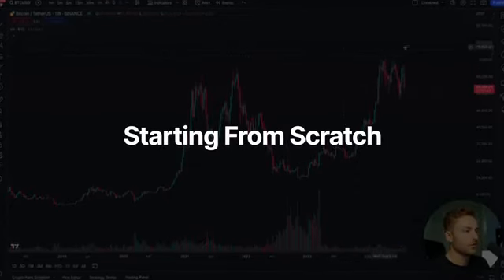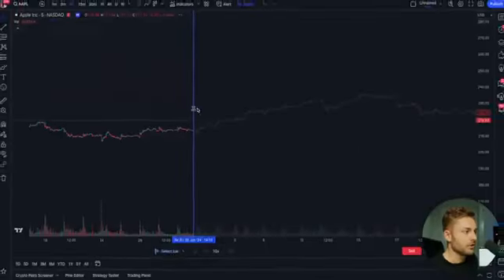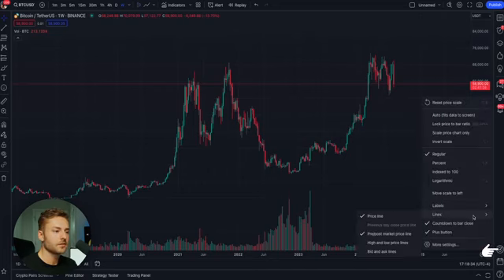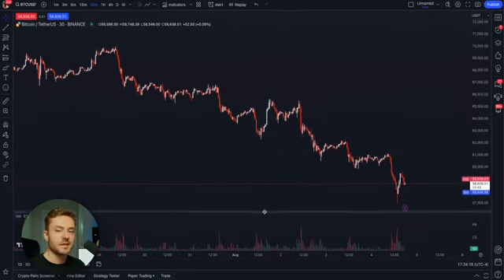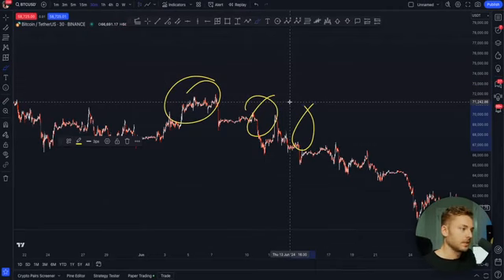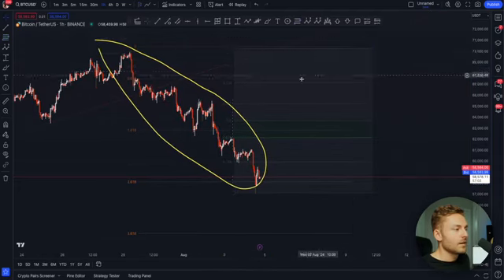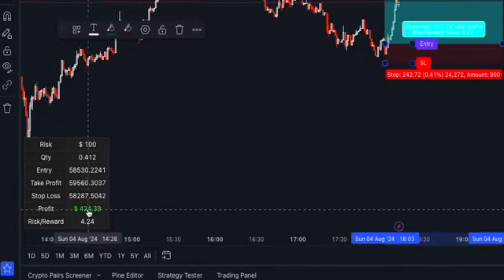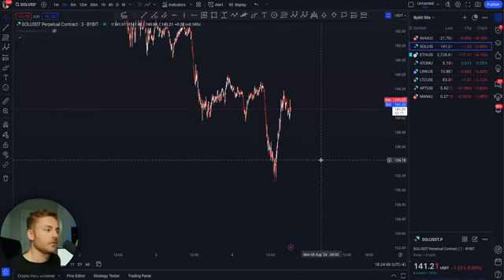How To Set Up Your Trading View Account!